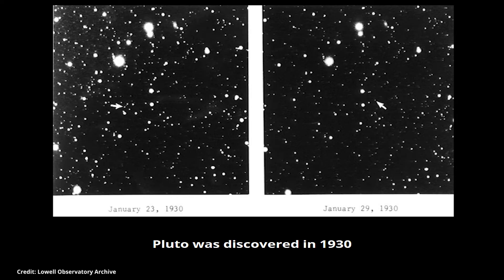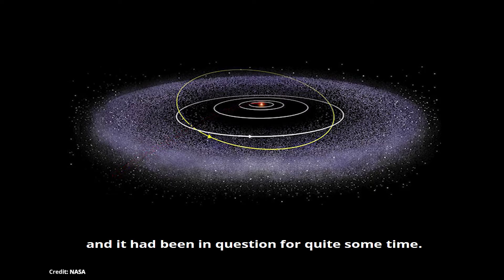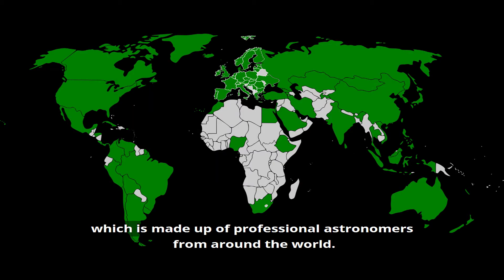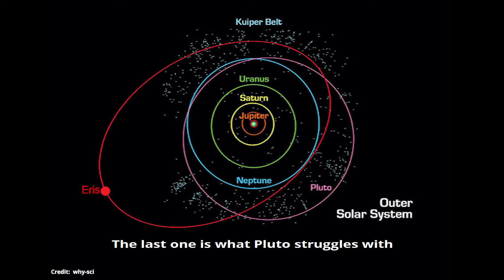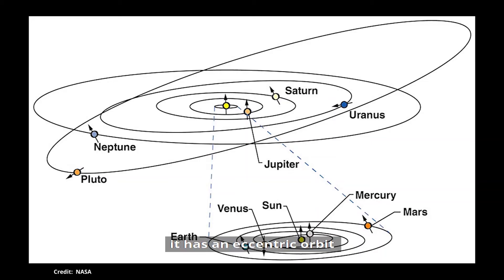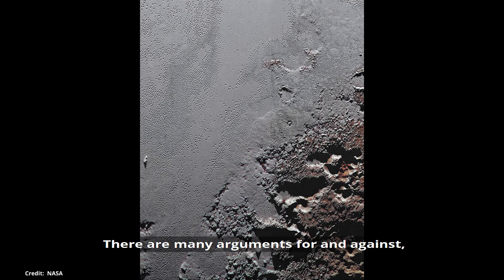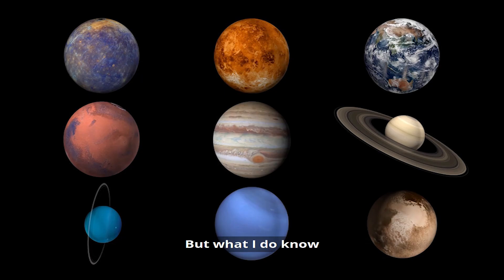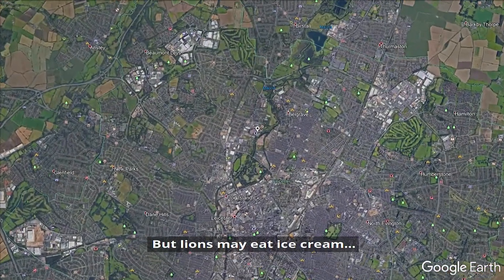The reason why Pluto is no longer a planet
Claire explains why Pluto was reclassified as a dwarf planet in 2006.